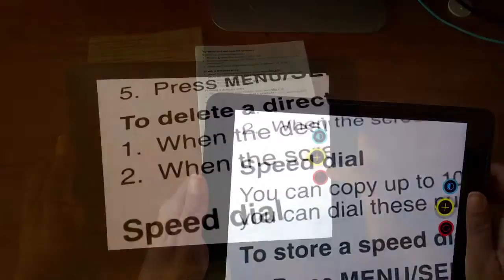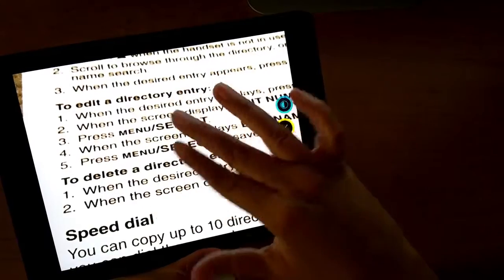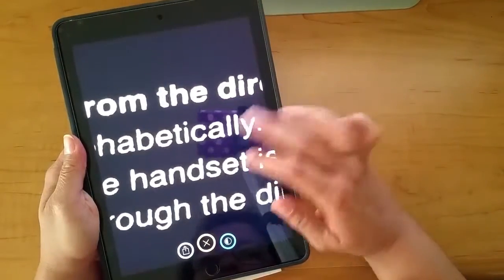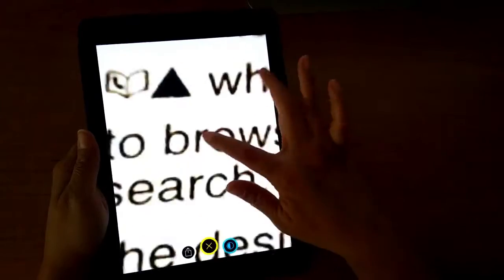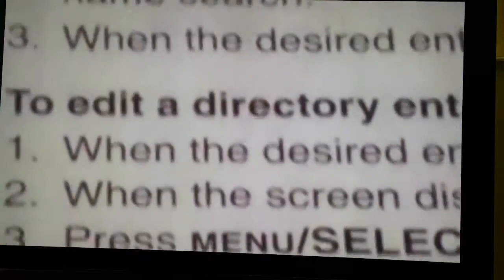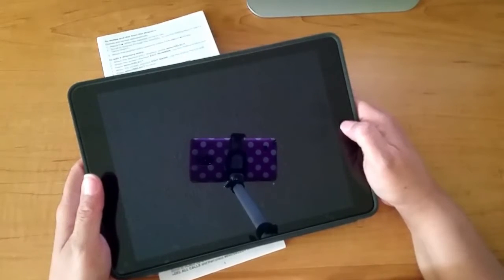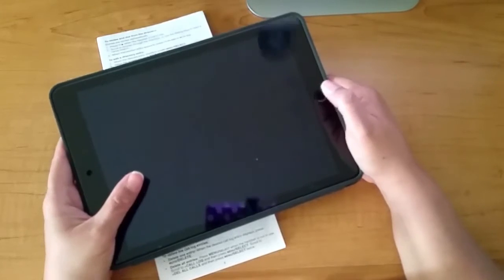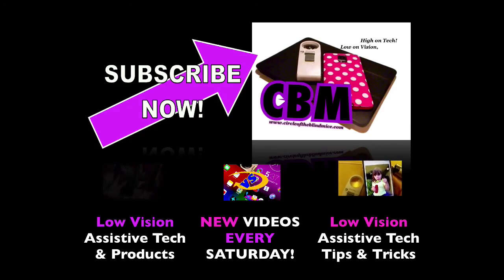Visor App Review (for iPhone & iPad) / Low Vision Assistive Tech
Circle of the Blind Mice: Low on Vision, High on Tech! Helping you learn, use & embrace technology. Revisiting the Visor app, this time on the iOS side of the fence.  The creators of Visor saw my review of the Android version of the app & have asked me to take a look at its iOS counterpart. Let's see how it stacks up!  For a chance to win one of five iTunes app store code to download the Visor app on your iPhone or iPad for free (it's normally $1.99 US), check out my video re: my first ever subscriber appreciation contest at the link below.  Contest closes May 1st, 2016, winners will be announced May 7th.